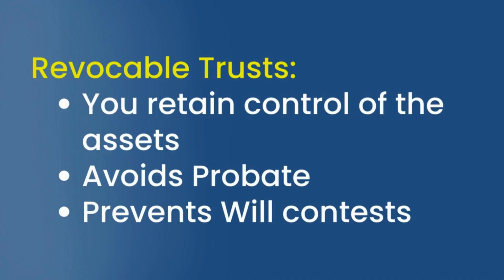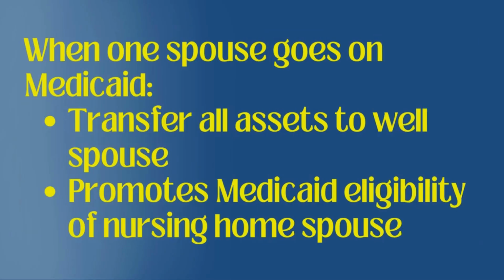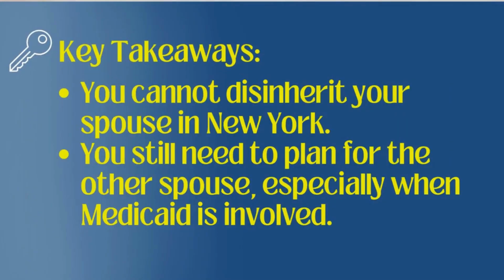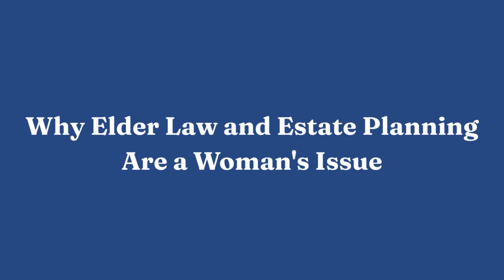2025 Year Recap - Part 1: Check Out the Highlights! | Mondays with Melissa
What a year it’s been on Mondays with Melissa — Part 1!

Each week, Melissa tackled your most pressing questions, simplified tricky topics, and delivered the guidance you need to make informed decisions.

We’ve pulled together the standout moments from the entire year so you can revisit the advice, clarity, and inspiration that made 2025 so impactful.